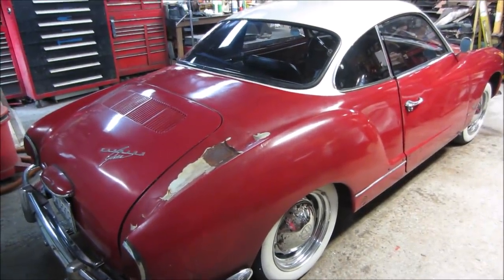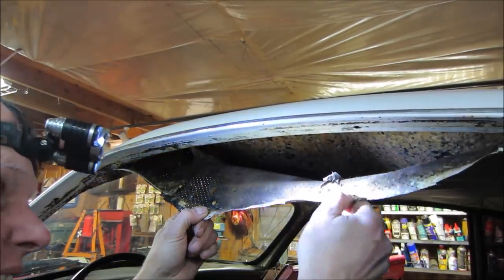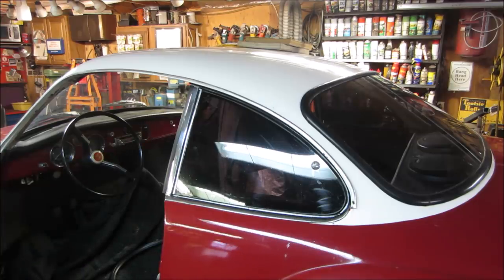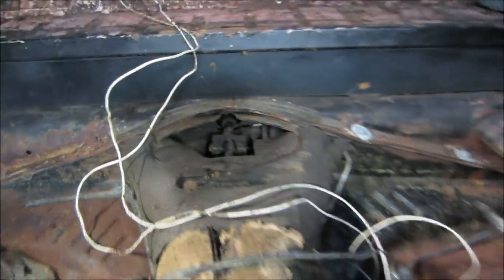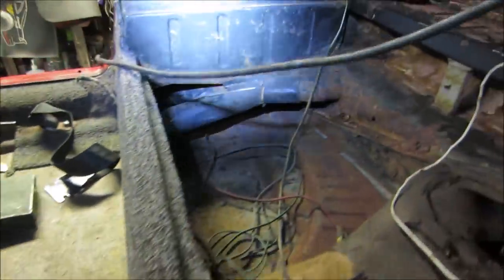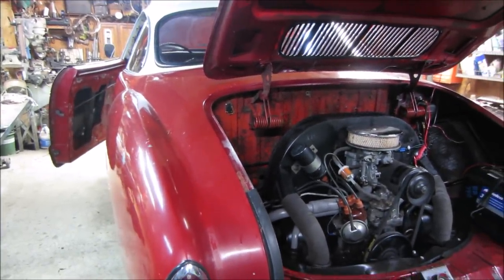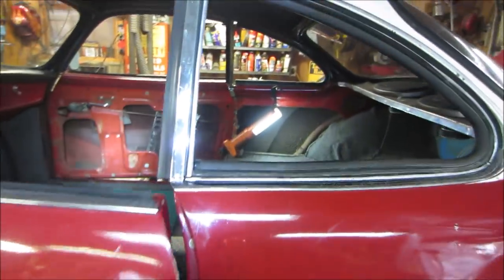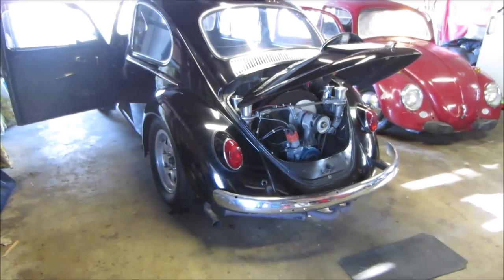Car Mouse Damage, how to remove the smell.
doing more work on my 1965 vw karmann ghia that sat for a long time outside. the car needed a bunch of work and some of that is do to what mice did to it.  lets purge what we can and fix the rest so it can be enjoyed on the road again.